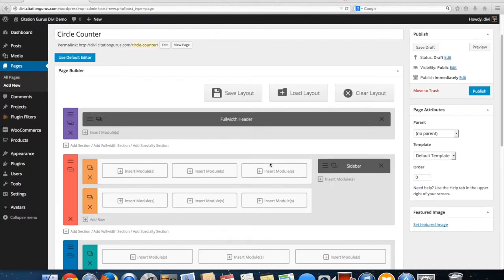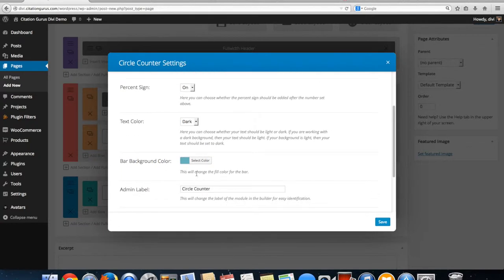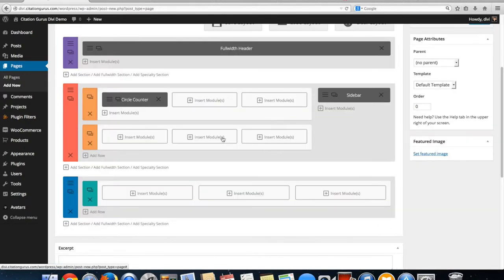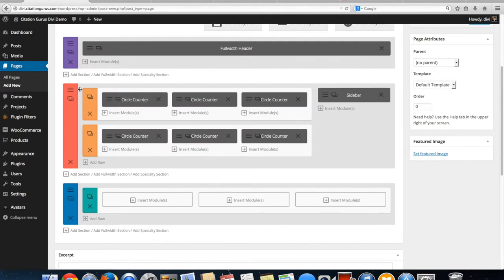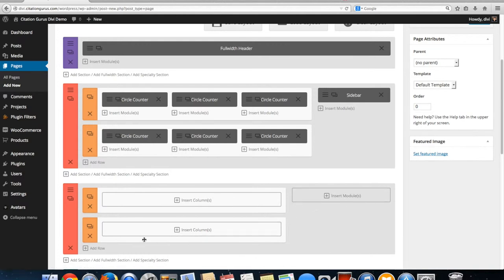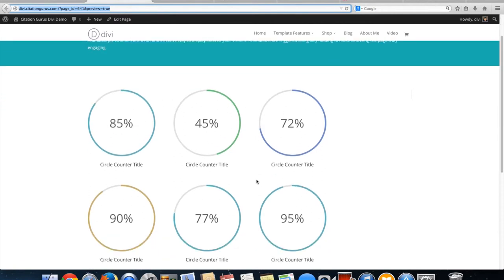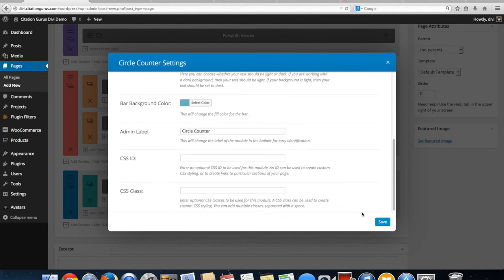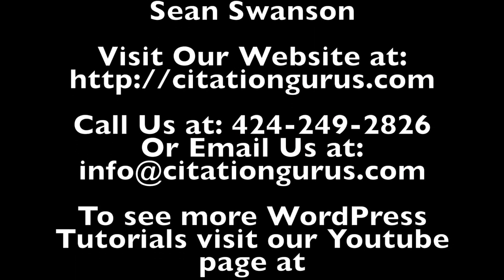Divi 2.0 How to Set Up The Circle Counter Module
In this video I will show you the new circle counter module in Divi 2.0. This new module has a new look for the percentage counter and has a round circle around numbers with a percent sign and the numbers and color of the graph move around in a circle as you scroll.

This new module gives us many new options as far as displaying percentages on a website and gives us a totally new and unique way to display data.